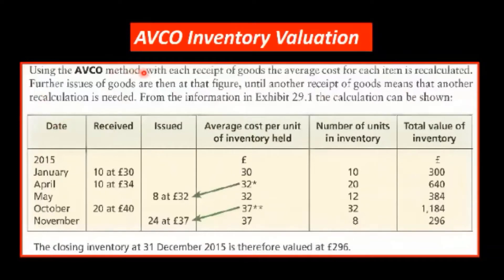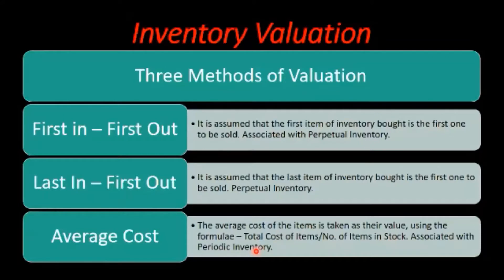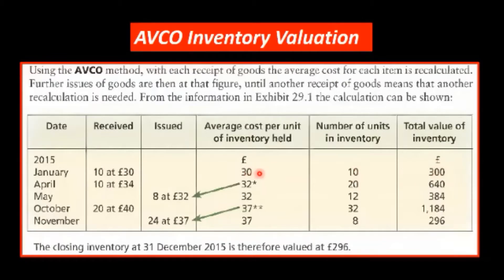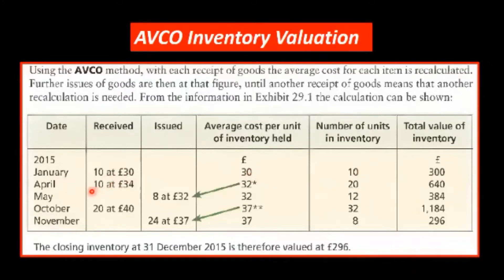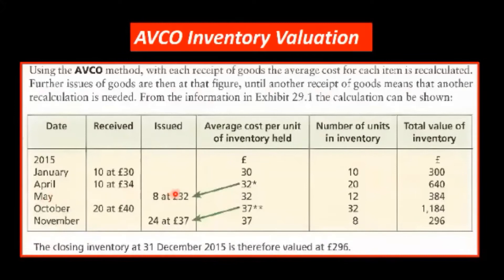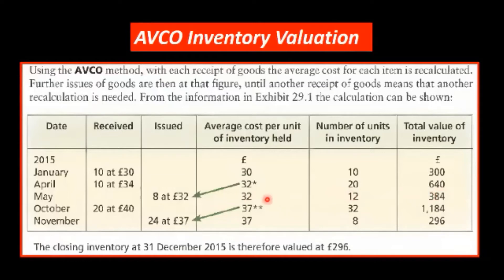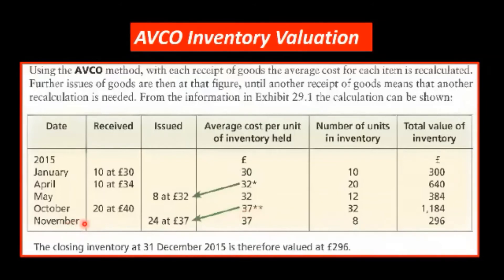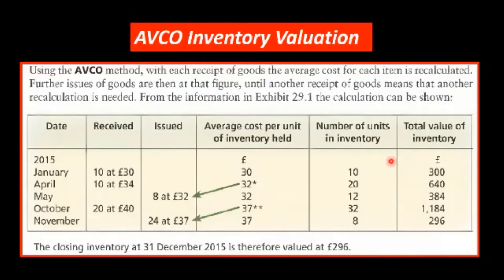CSEC POA AVCO Stock Valuation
CSEC Principles of Accounts. Weighted Average. AVCO.

You will learn how to:

Update stock records using AVCO
Compute the value of Closing Inventory using AVCO.
Compute Cost of Goods sold using AVCO
Evaluate the Effect of of AVCO on the Gross and Net Profit.

Recording of a live presentation by Mr. James to students. Presented to students taking the CXC exams and of other examining bodies.